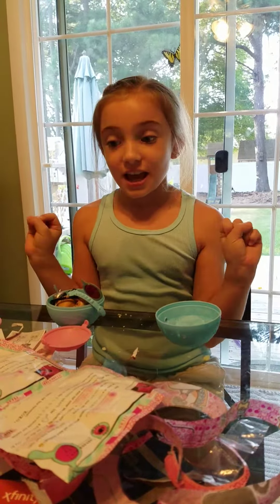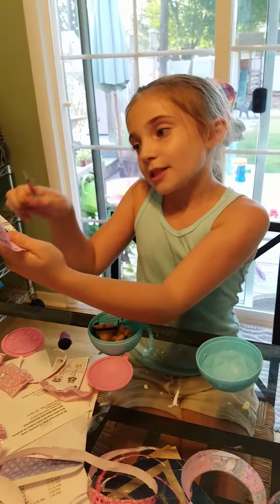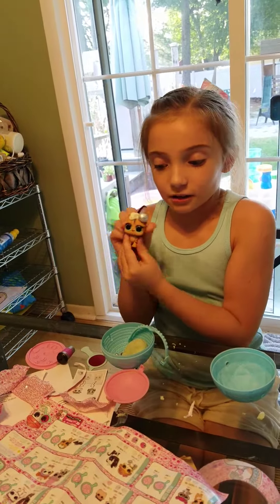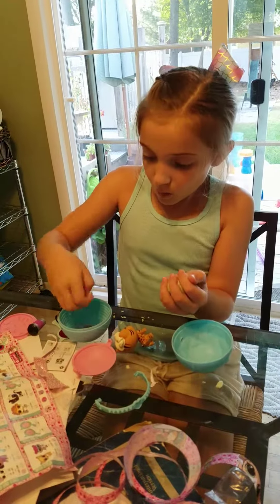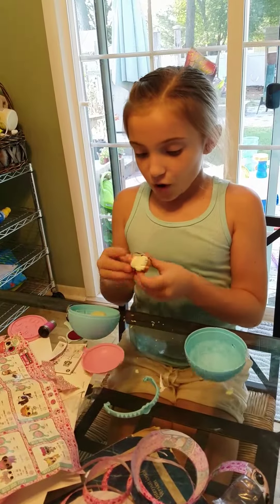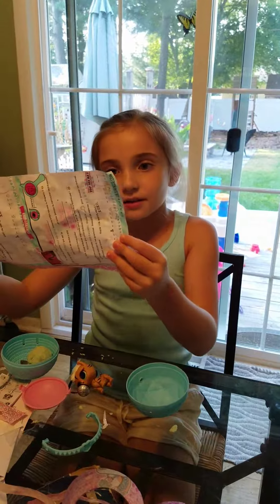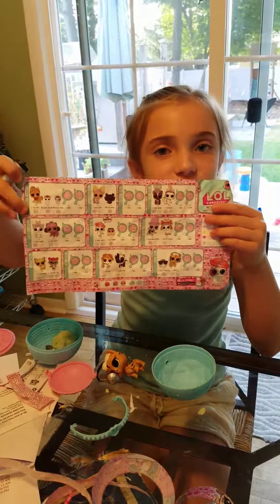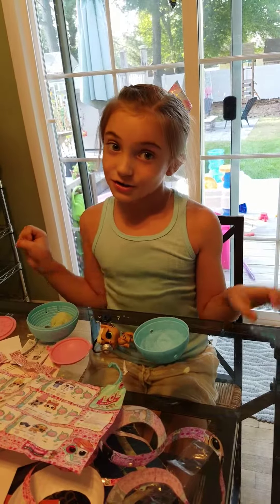Showing Surprise LOL dolls "pets"